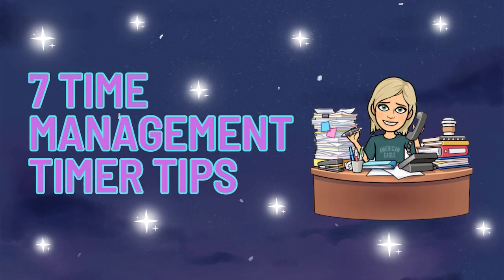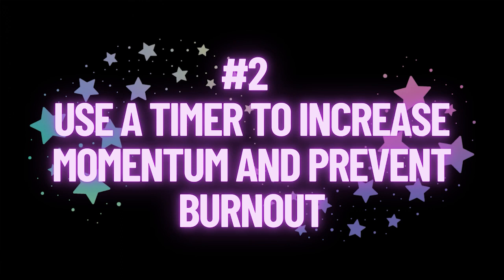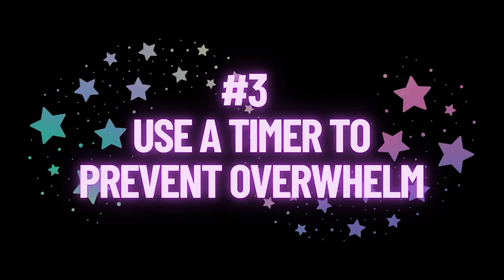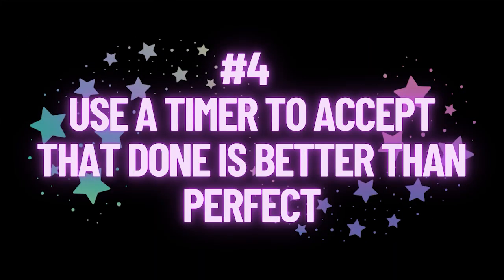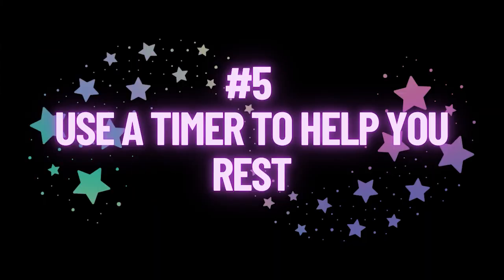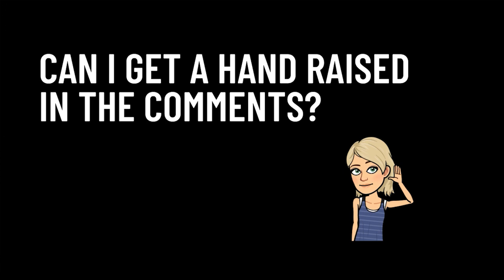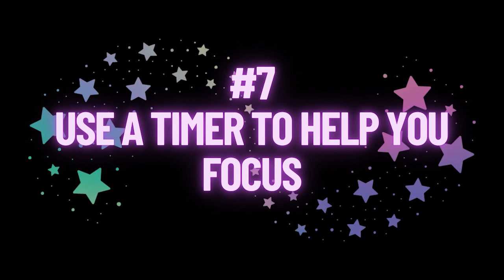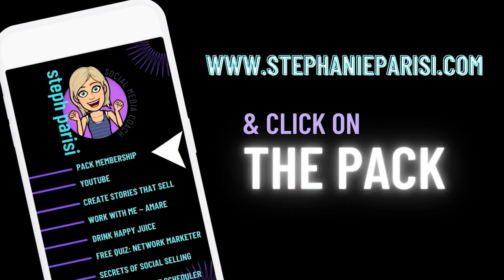7 Time Management Timer Tips For Busy People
7 Time Management Timer Tips For Busy Entrepreneurs

I hope this video helps you learn how to manage your time as an entrepreneur.

I go over practical tips and strategies on how to use a timer to manage your time more effectively, eliminate distractions, decrease overwhelm, and get you into momentum.

Time management is a skill that can be learned, and with the right strategies, you can become more productive, achieve your goals and grow your business!

00:00 7 Time Management Timer Tips
00:24 Use A Timer To Make A Better Plan
01:26 Use A Timer To Increase momentum and prevent burnout
02:10 Use a Timer To prevent overwhelm
03:20 Use A Timer To accept that done is better than perfect
04:07 Use A TImer To help you rest
04:44 Use A Timer To Learn new things
05:53 Use A Timer To help you focus
06:54 JOIN THE PACK!